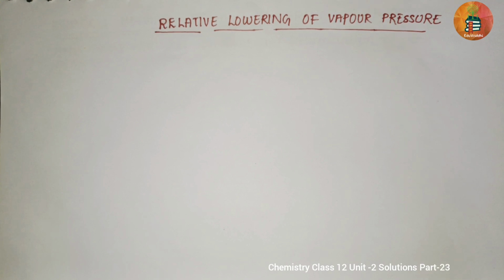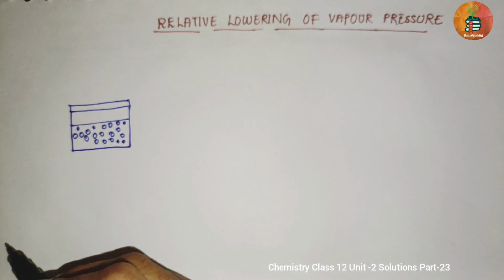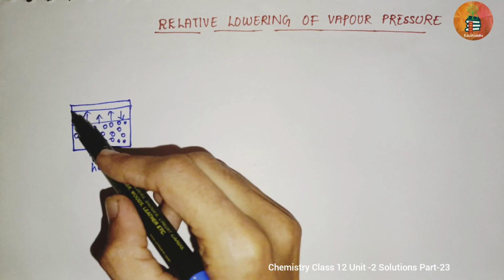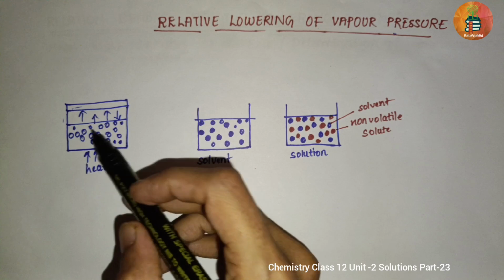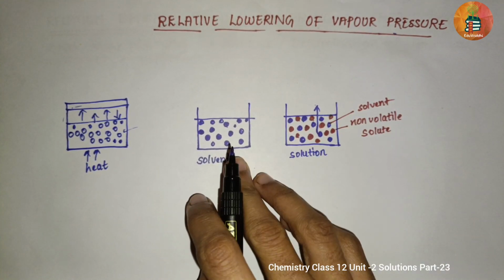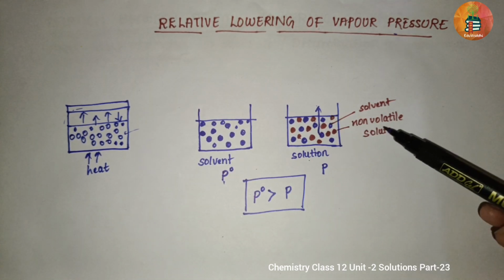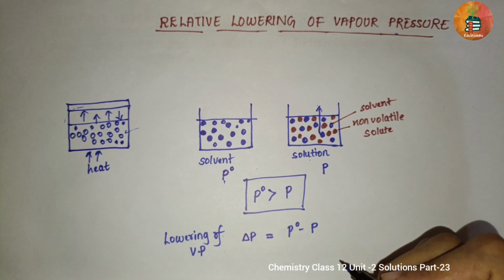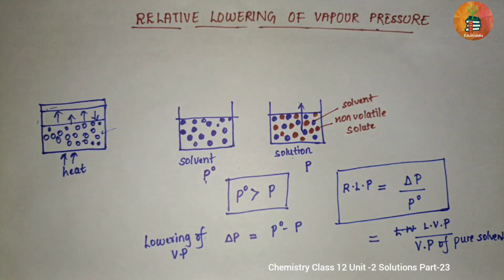Relative Lowering Of Vapour Pressure-Chemistry Class 12 Unit-2 Solutions Part-23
Colligative properties